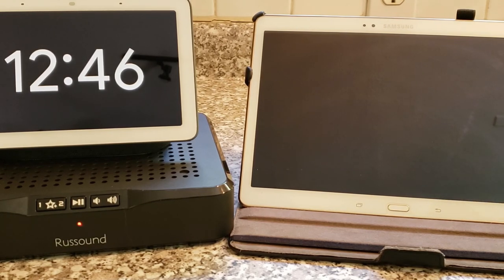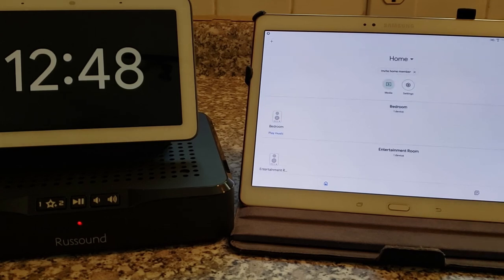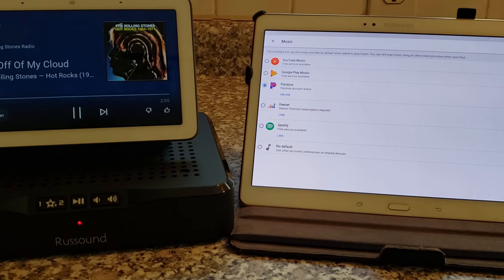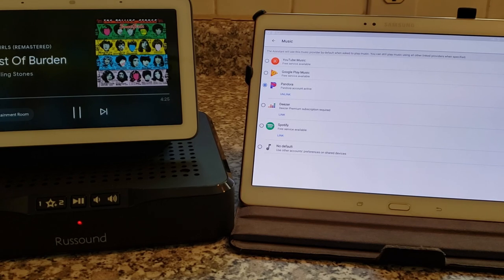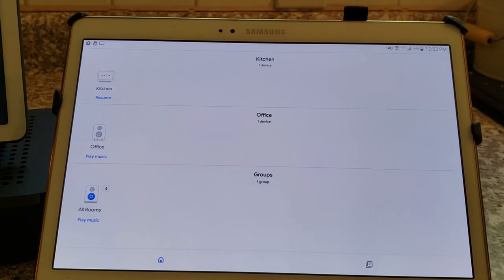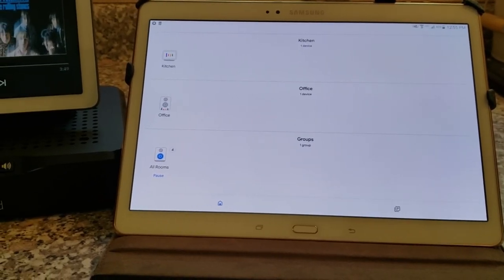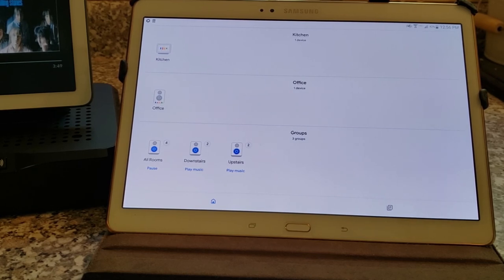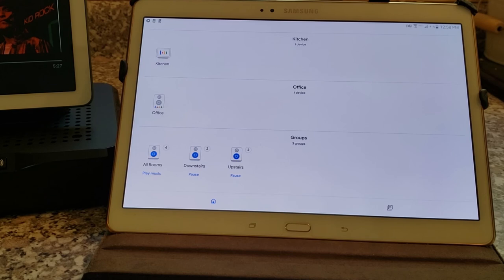Using Google Home and MBX for Voice Control and Room Grouping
We'll show you how to set Pandora as the default streaming system and how to use voice control to cast to one or more rooms in your home using an MBX-Series device with a Google Chromecast device.

Please note: This video does use google commands saying "Hey Google" so if you have any google devices around you you may want to mute the microphone on them.

0:01 - Introduction
1:46 - Navigating Google Home to make Pandora the default music service
3:55 - Casting directly from the Google Device with voice control
5:35 - Creating groups in Google Home
8:11 - Using the same in MBX-Series device in multiple groups in Google Home